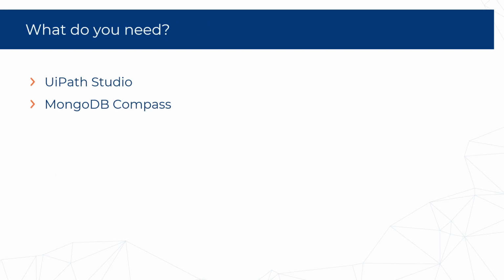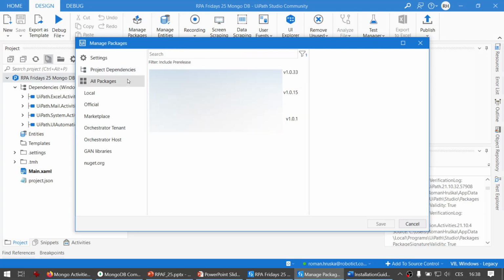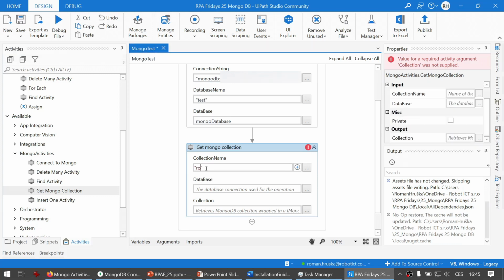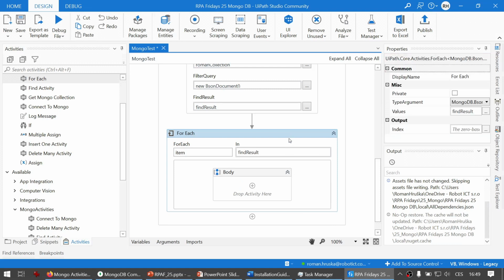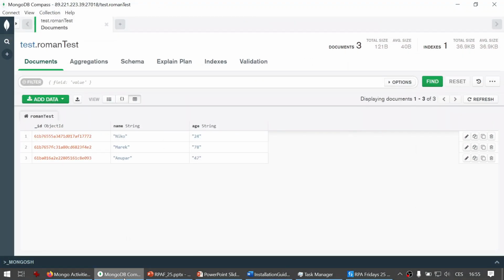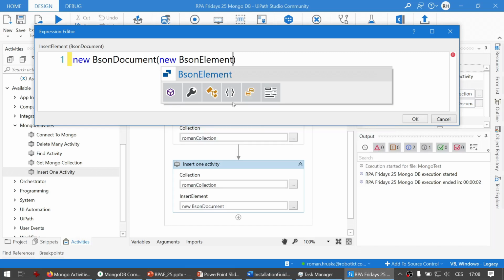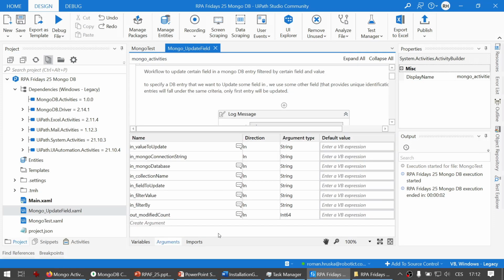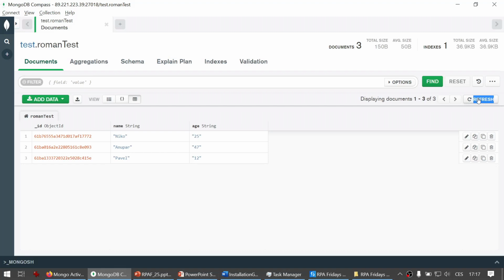RPA Fridays #25 - UiPath & MongoDB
See how to integrate UiPath with MongoDB. Watch this tutorial how to read collections from MongoDB, insert new entries, delete entries and also (using C# invoke code workaround) how to update (edit) entries. Follow me in this step by step tutorial.

Outline:
00:00 Intro
01:44 Activities available
03:41 Setup of activities
05:13 Connect to Mongo
06:06 Get Mongo collection
06:59 Find (and filter results)
10:32 Delete One(or Many)
12:28 Insert One
15:16 Update field

RobotICT - Your digital transformation partner with focus on innovation.
Let's together explore the digital future!